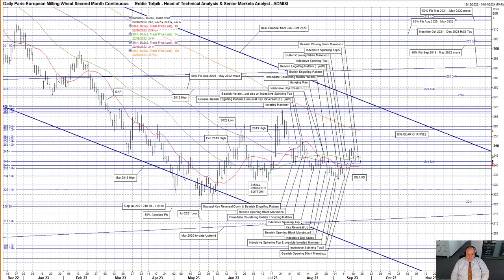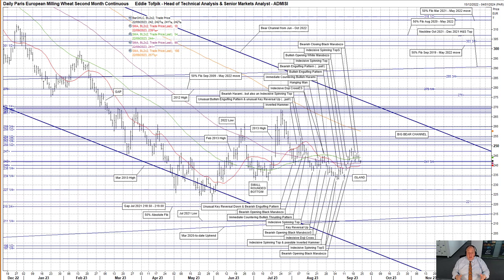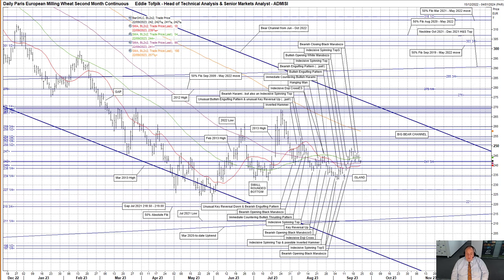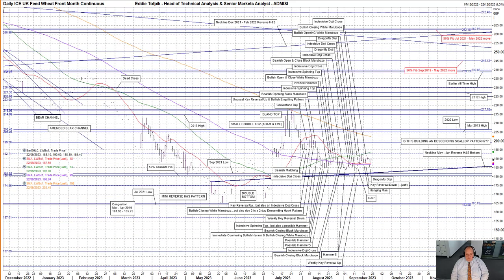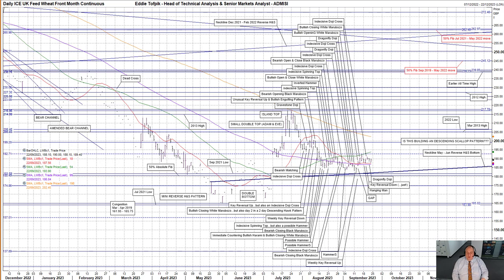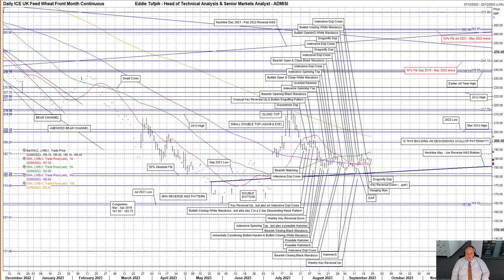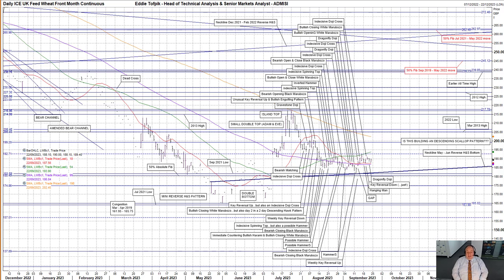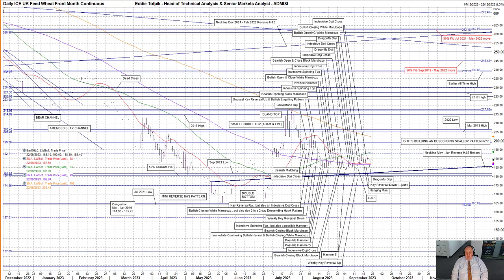Weekly Technical Analysis Paris & London Wheat – Eddie Tofpik’s Crayons 22 September 2023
Your Weekly ADMISI Technical Analysis on Paris Milling Wheat & London UK Feed Wheat - Friday, 22 September 2023 - RISK DISCLAIMER BELOW